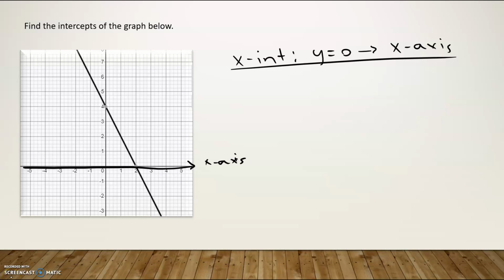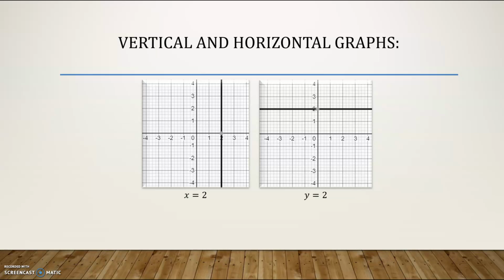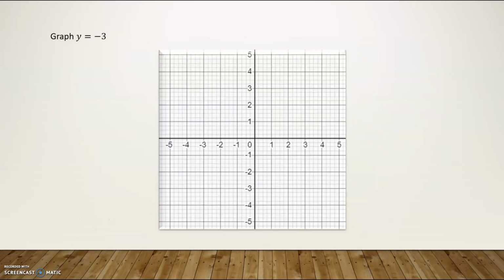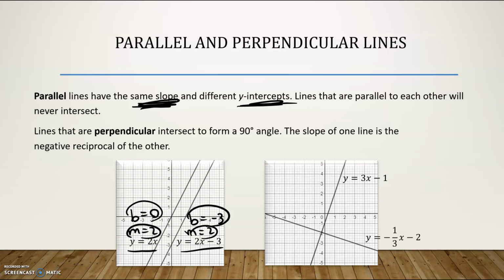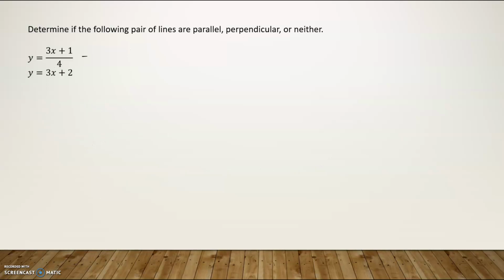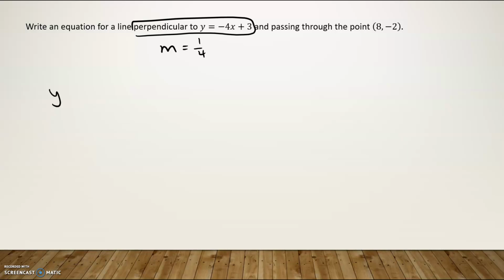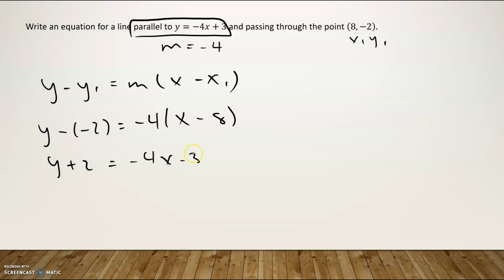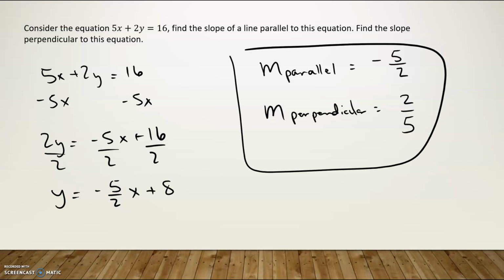Section 4.1 Part 3